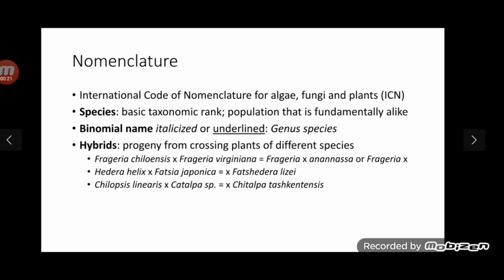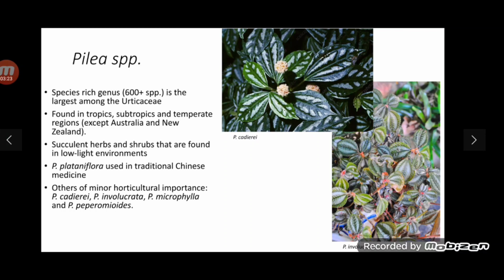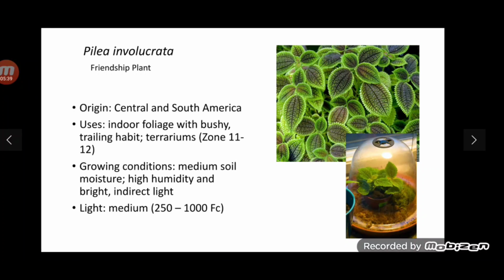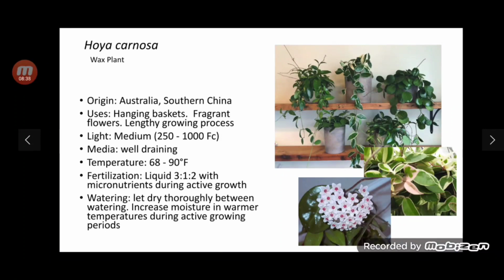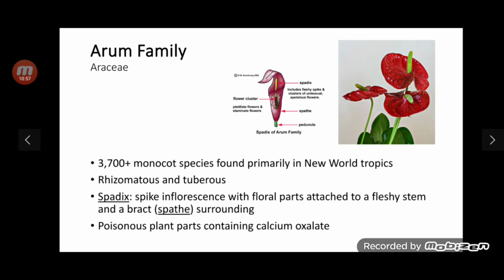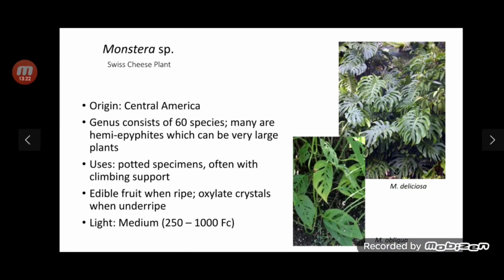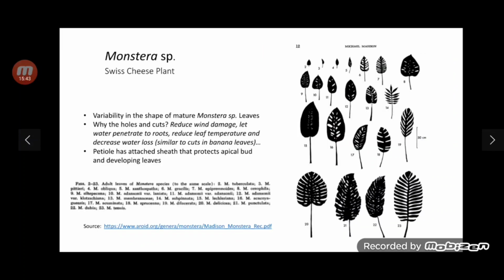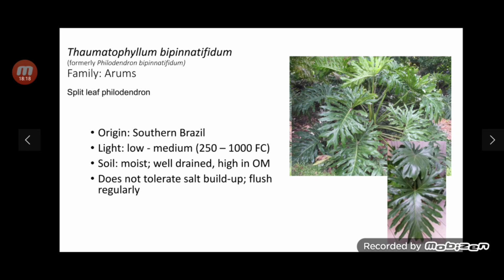Interior Plant Lecture with Plant Study List; Pilea - Thaumatophyllum. 2023